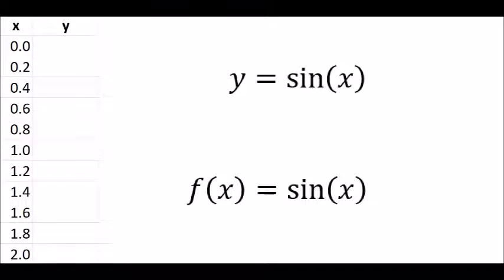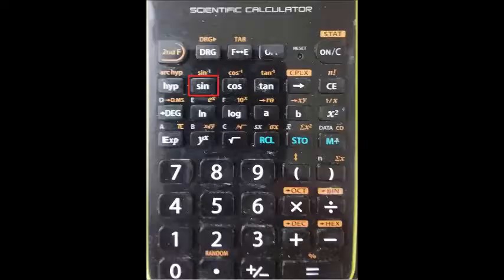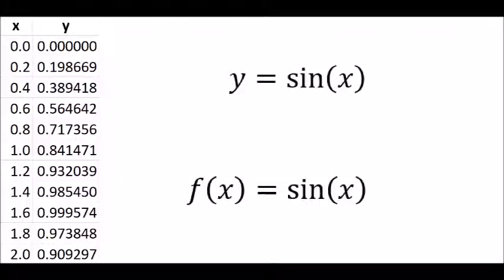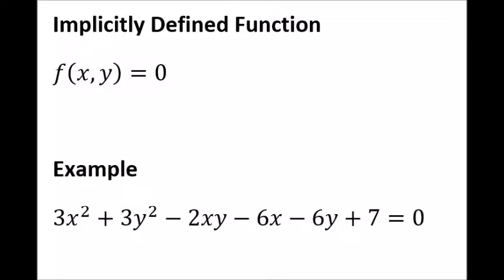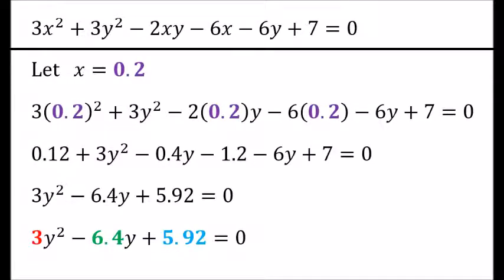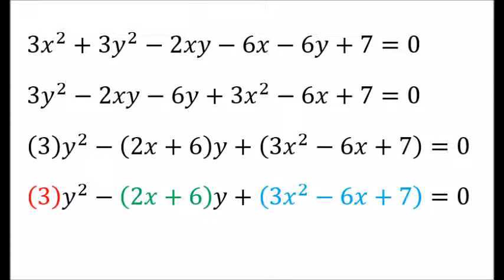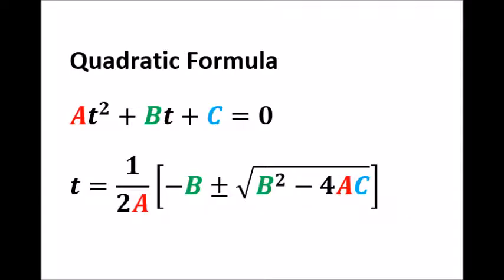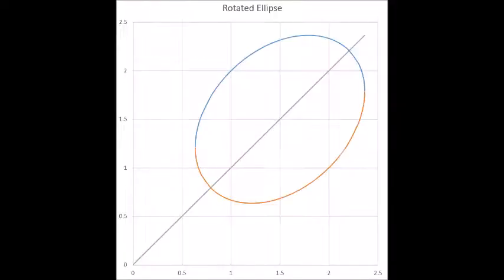Graphing Implicit Functions - Case 1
Graphing Implicit Functions - Case 1: Here we distinguish between explicitly defined functions and implicitly defined functions. Then we consider an example in which we can transform an implicit function into an explicit one.